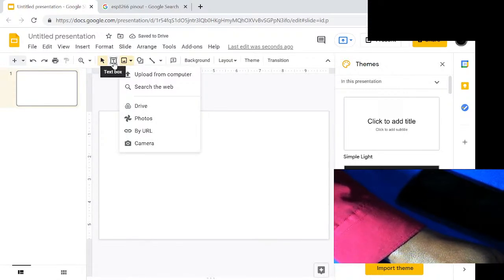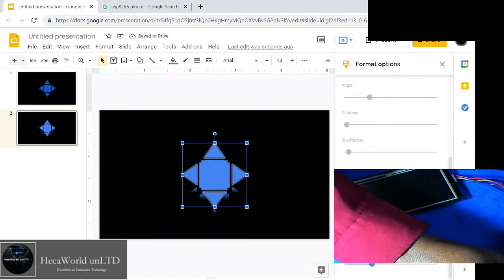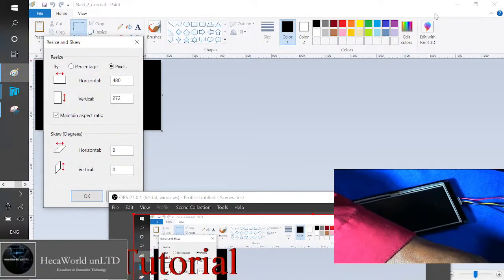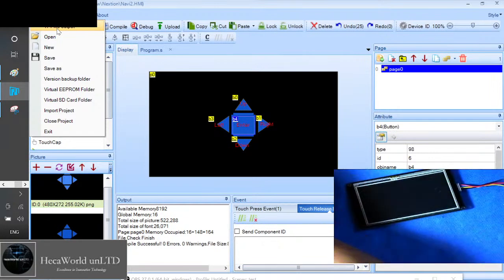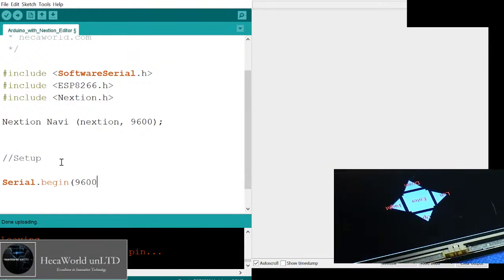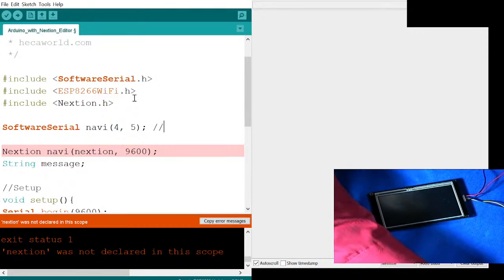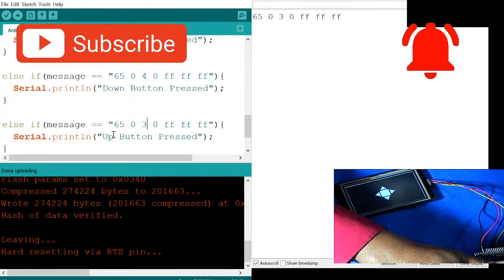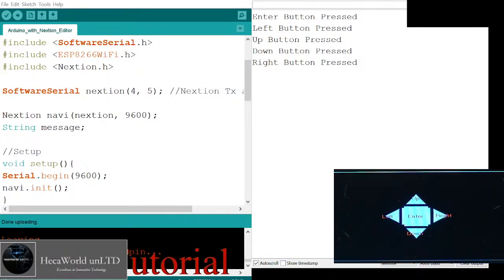Nextion Editor with Arduino Tutorial 2 - Live Stream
In this Live Stream, we'll show step by step how to create a Nextion Project with Arduino.

Delete every library in your project folder and download the one

The project was not tested with other libraries and cannot be guaranteed to work with any other without major modifications.